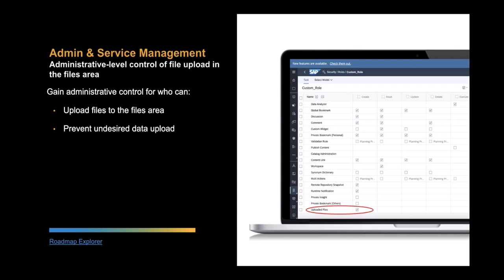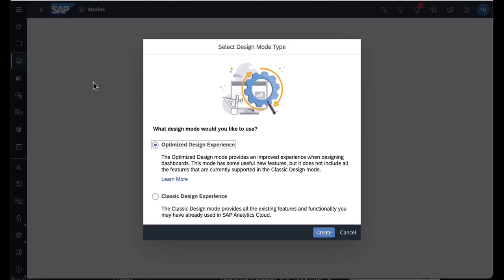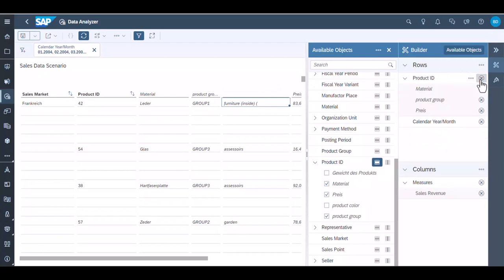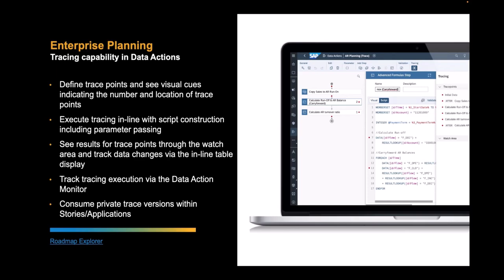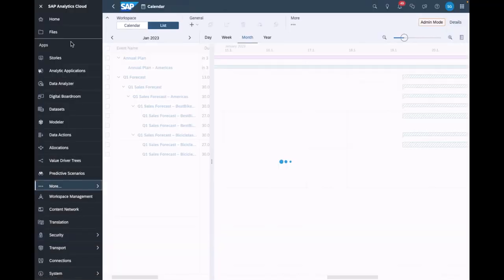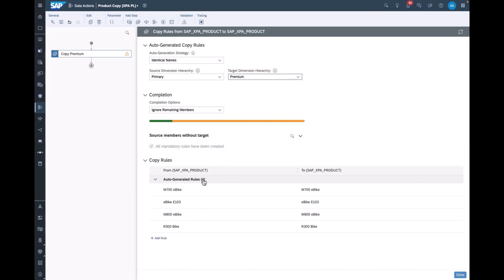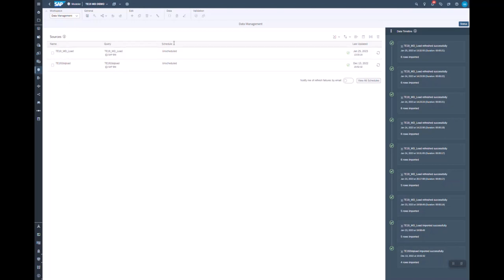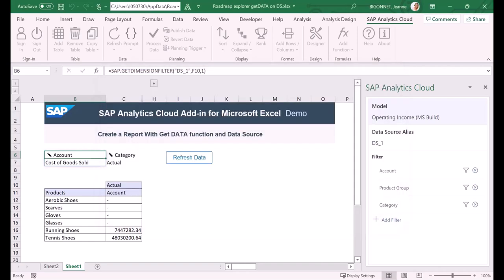SAP Analytics Cloud: Q1 2023 Product Updates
In this video, join our SAP product experts as they demonstrate some of the features highlighted in the Q1 2023 release of SAP Analytics Cloud (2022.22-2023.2). For a comprehensive list of all released Q1 features, please refer to the release notes. Use the bookmarks below to skip to a specific feature.

00:00 - Intro
00:25 - Administration & Service Management
00:30 - Administrative-level control of file upload in the files area
01:28 - Augmented Analytics
01:33 - Predictive planning and multi-actions: save forecast values for past periods
04:18 - Dashboard & Story Design
04:23 - Ability to sort members in filters
06:08 - SAP Data Warehouse Cloud model integration - UX improvements
07:37 - Data Exploration
07:42 - Data analyzer - new user experience with functional updates
14:54 - Data Integration
14:59 - Live SAP BW - ability to calculate the difference between two time periods
17:20 - Data Modeling
17:25 - New Model (ongoing enhancements Q1/2023)
17:55 - Enterprise Planning
18:00 - Tracing capability in Data Actions
23:09 - Calendar Administration Mode
25:36 - Enable table navigation with planning panel
27:15 - Disable data point commenting on table
29:14 - Define source and target hierarchies for cross model copy step in Data Actions
31:53 - Multi Actions - API for analytical applications
35:08 - Multi Actions - master data import
38:32 - Microsoft Office Integration
38:37 - Ability to avoid overwriting content
39:30 - Ability to create formulas on new lines or columns in a Microsoft Excel grid
40:16 - Improving Get DATA formula
42:40 - Outro